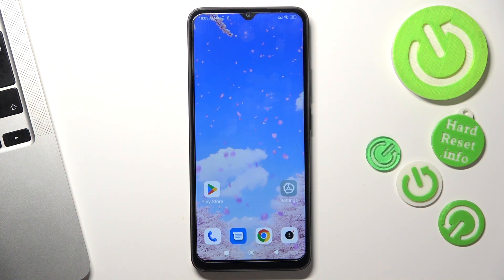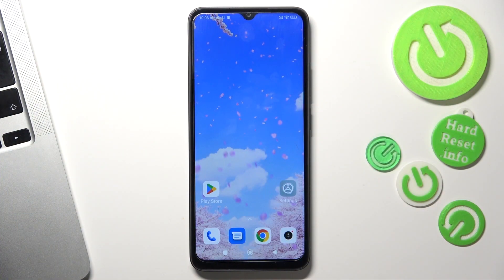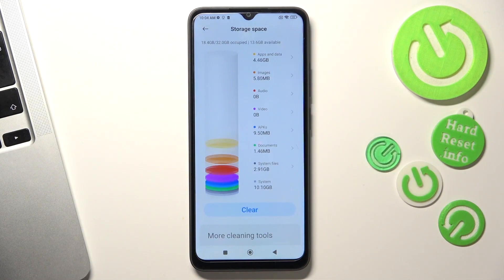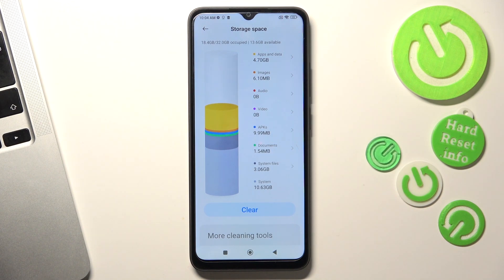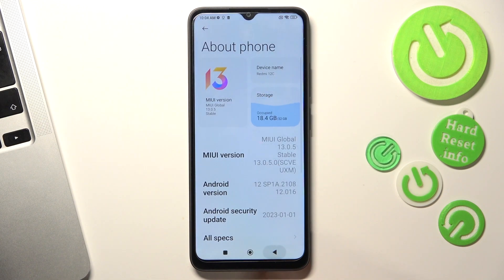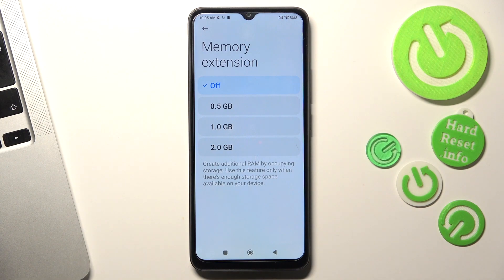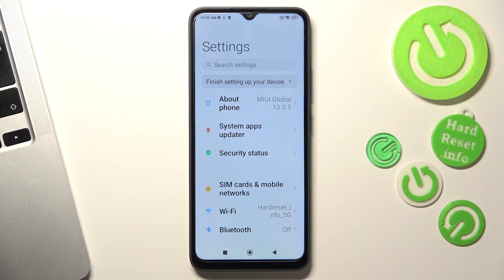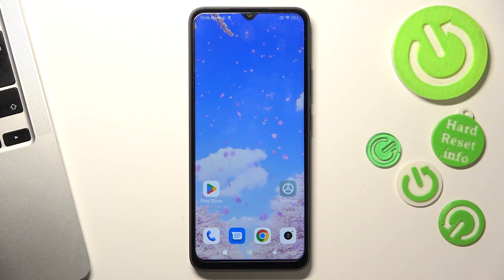How to Make the POCO C50 Device Faster - Improving the System Performance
In this assuredly useful video tutorial, our specialist will highlight a few cool ways to significantly enhance the system performance on your POCO C50 smartphone including cleaning storage, increasing RAM amount, and more. Thereby, if lately, you are feeling like the performance level that the POCO C50 phone provides you with is insufficient, or perhaps you are just generally curious about how to boost its efficiency, feel free to take a seat and watch this video guide. Kindly enjoy!

How to boost the system performance on a POCO C50? How to improve performance on a POCO C50? How to make the POCO C50 phone more productive? How to enhance the system performance on a POCO C50? How to perform a storage cleanup on a POCO C50? How to extend the RAM amount on a POCO C50?